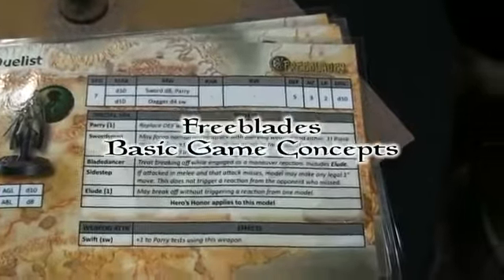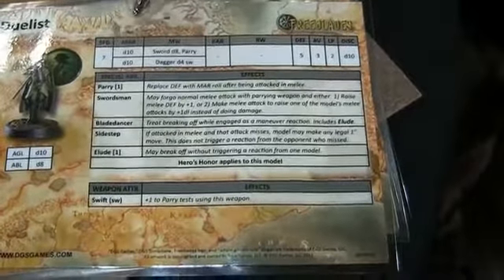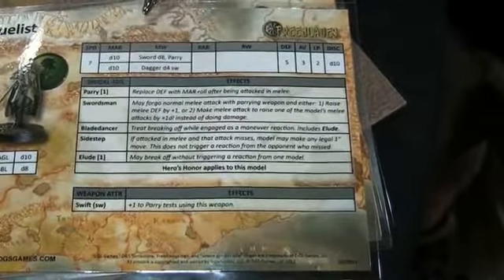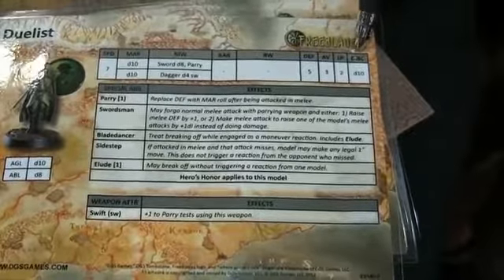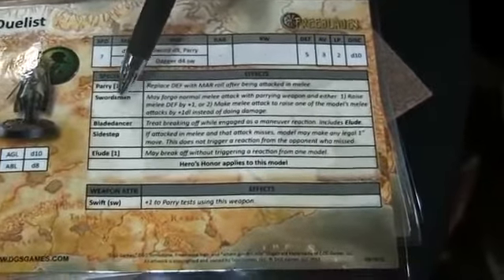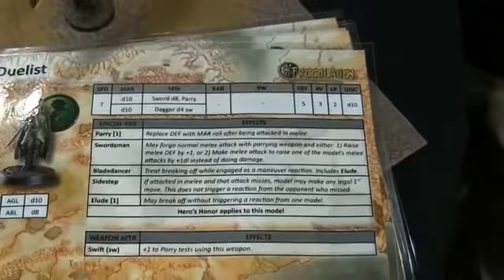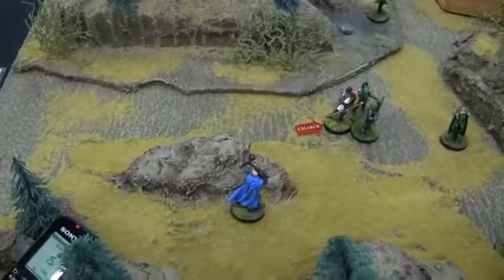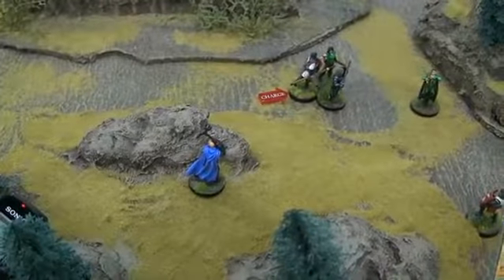Freeblades Game Concepts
This video covers some core Freeblades Games Concepts!